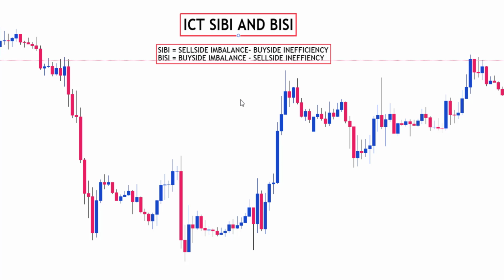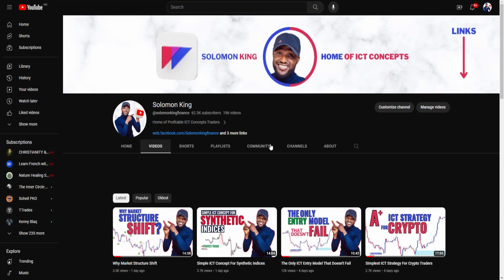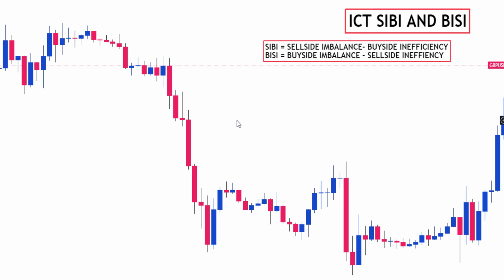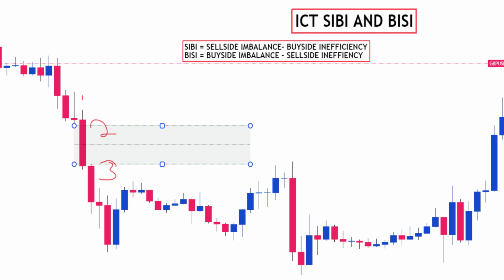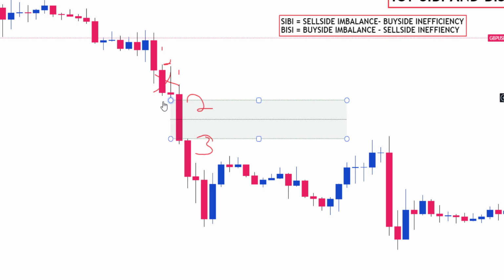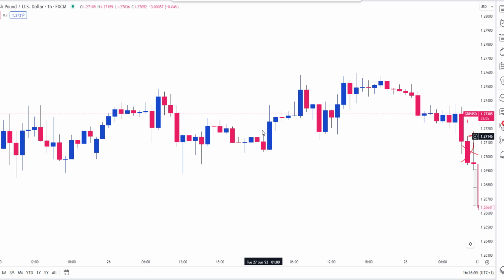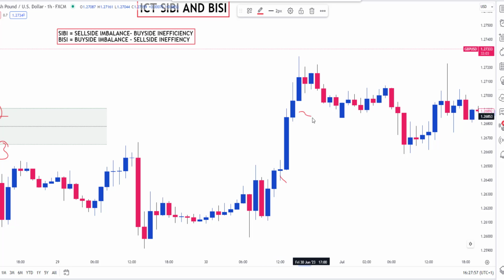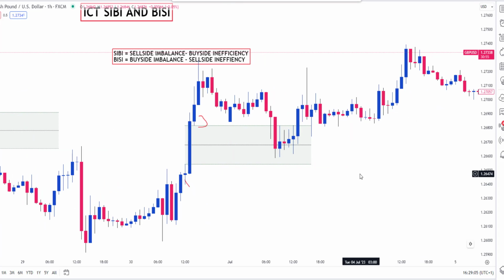ICT SIBI and BISI Well Explained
In This Video what ICT BISI and SIBI is.

1. ICT Volume Imbalance

2. How To Understand ICT PD-ARRAY

▼ ▽ ABOUT ME
Hi There!